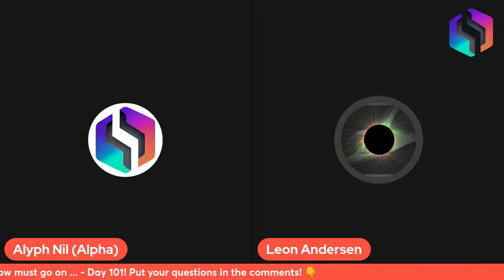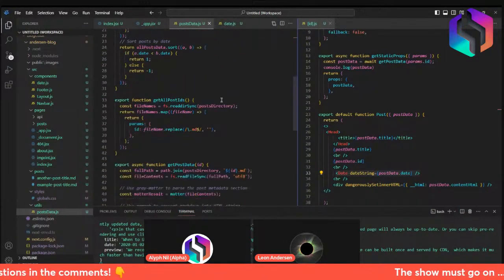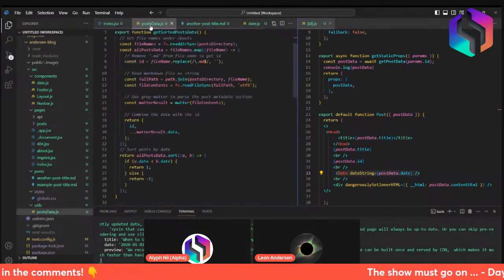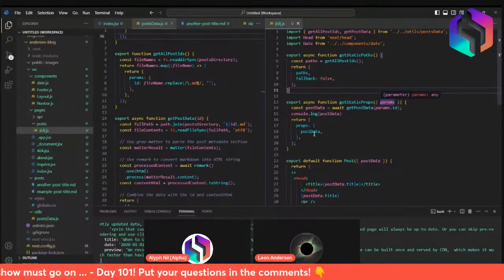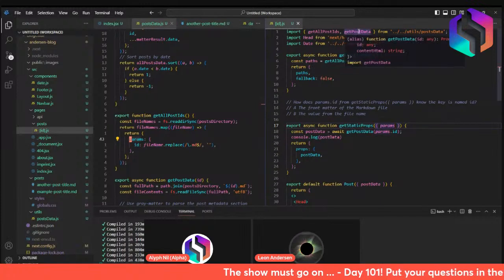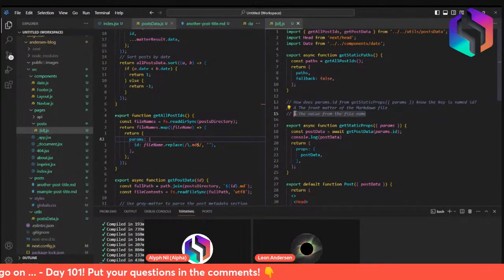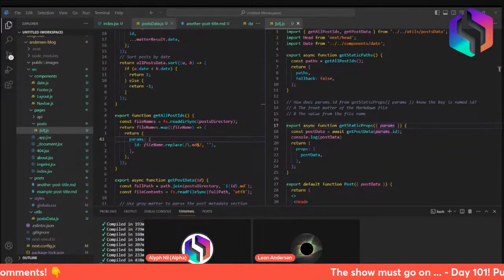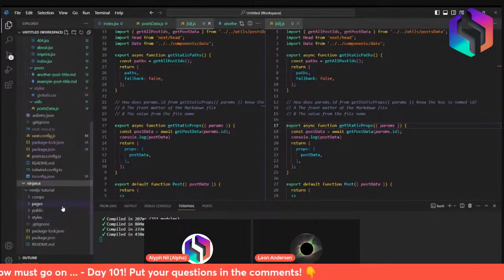Day 101 - 200 Days of Code with Leon Andersen